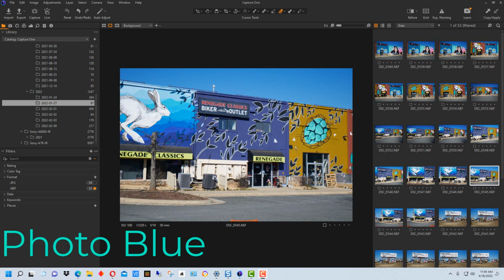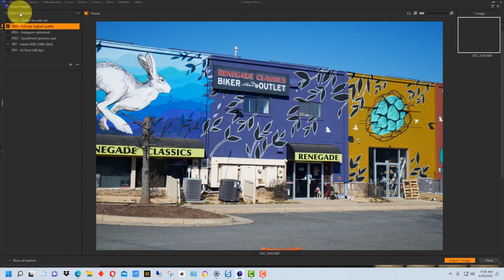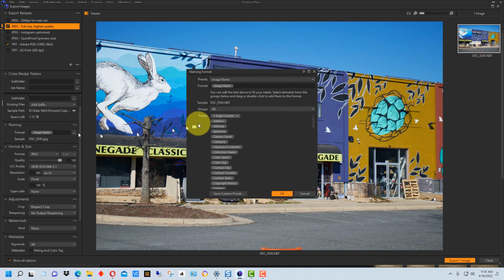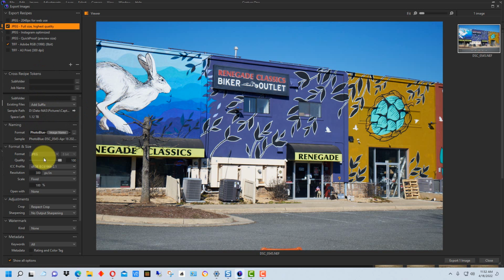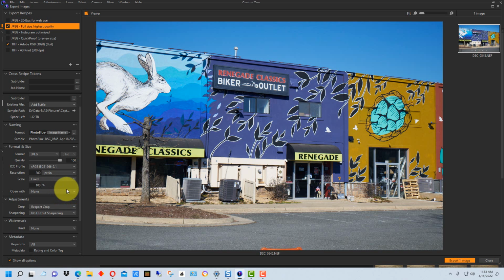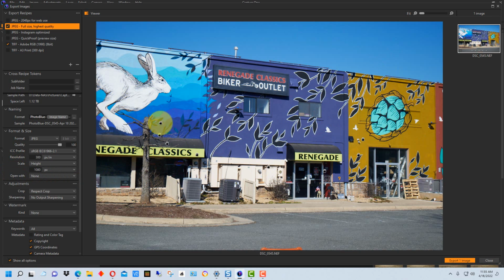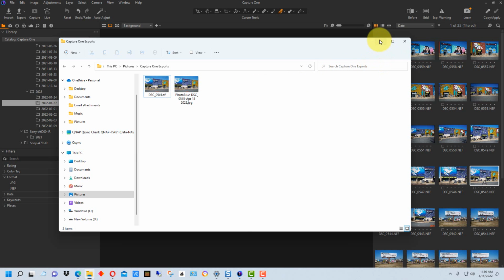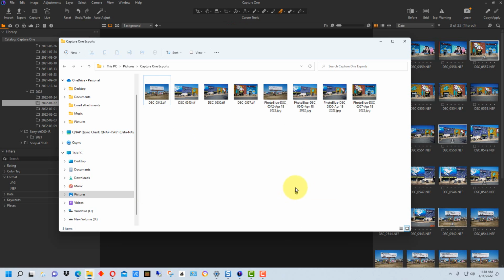Capture One - How to Save and Export Images from Capture One